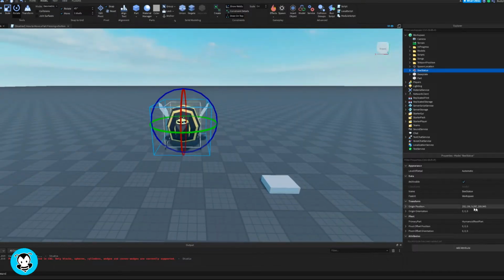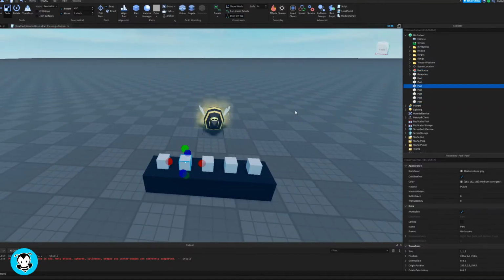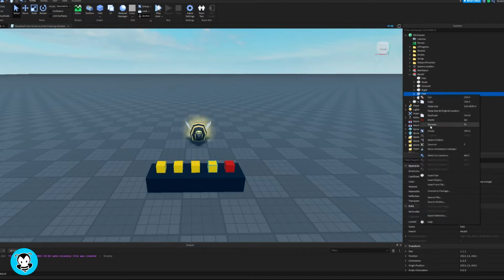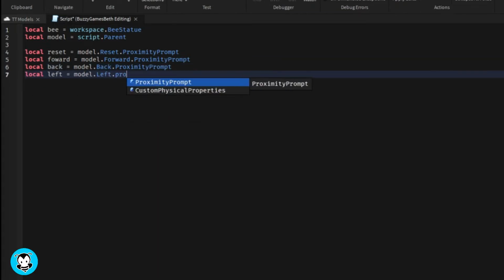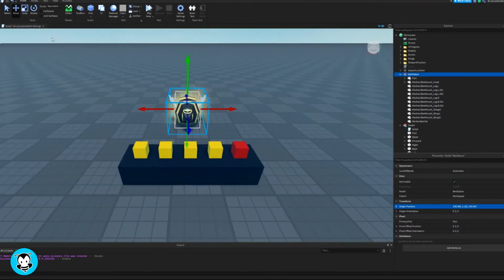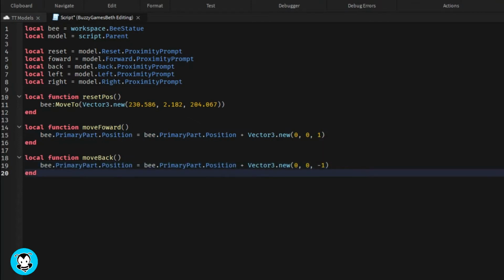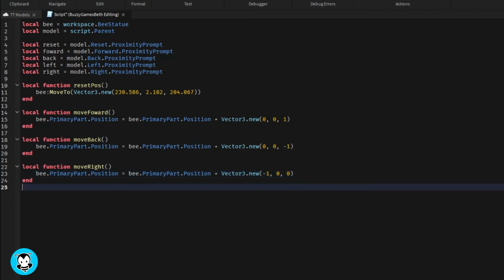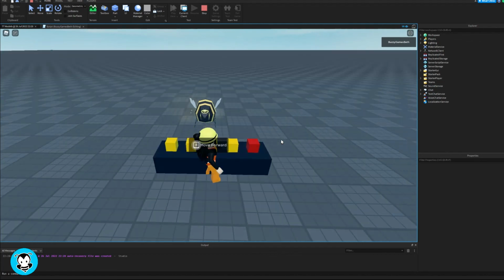How to Move a Model Pressing a Button | Roblox Studio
Hiya developers! Watch this video to learn how to step by step move a model when pressing buttons for your game using Roblox Studio!